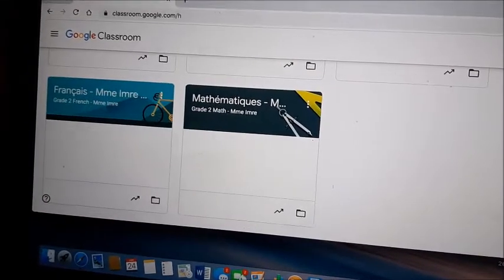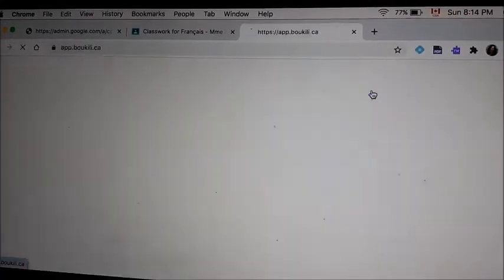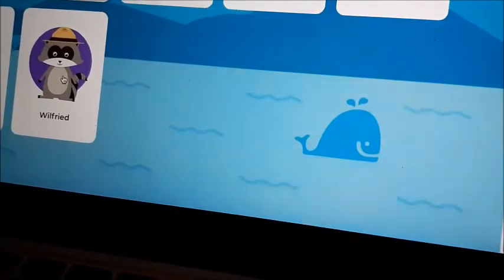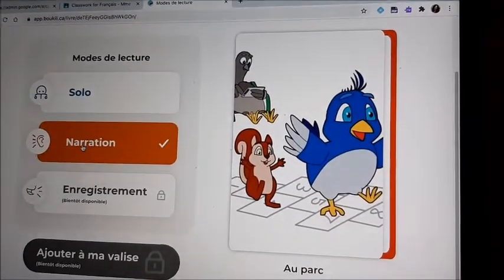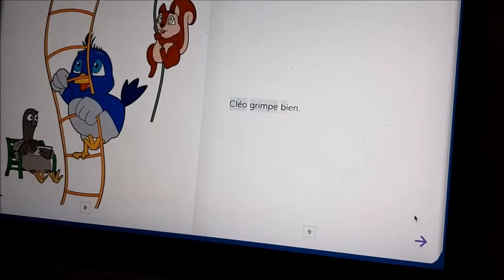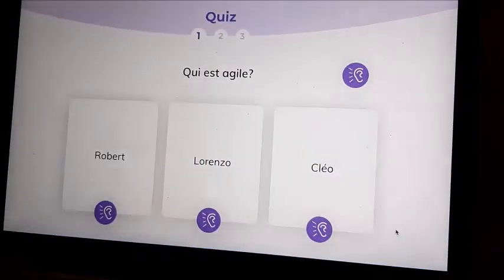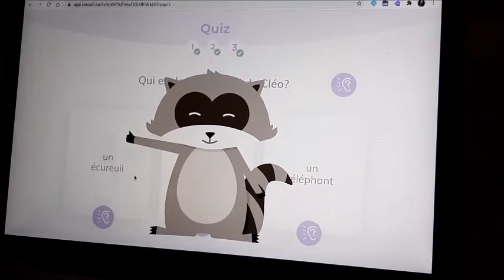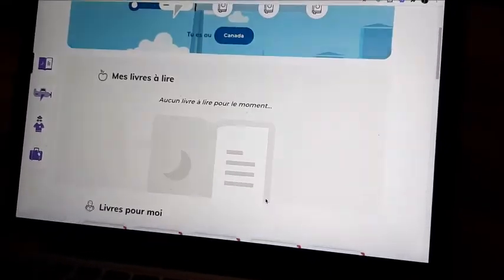Boukili Instructions: Using a Class Code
How to get your child started with Boukili using a Class Code provided by the teacher.